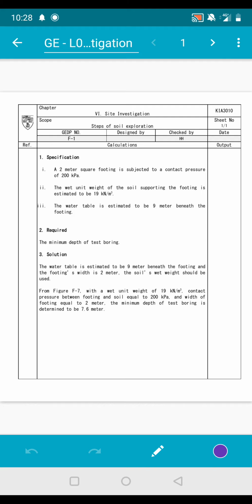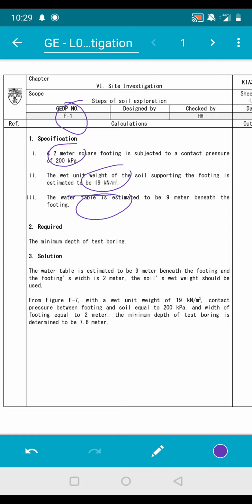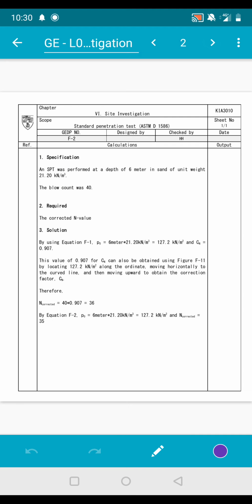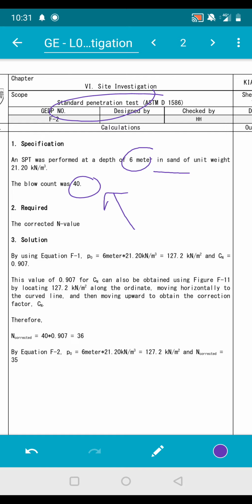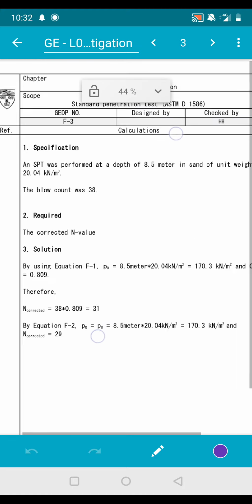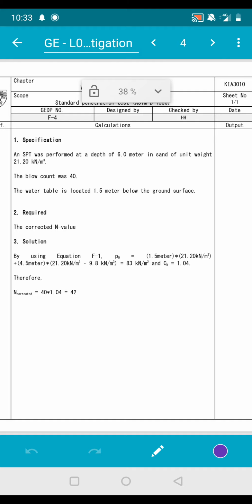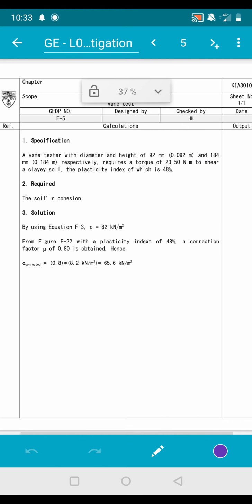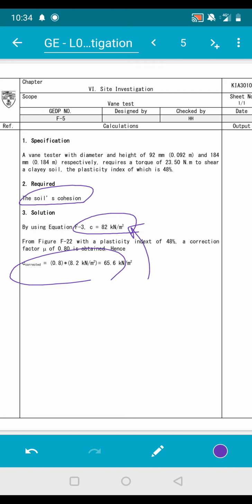GEDP - 06 - Site Investigation